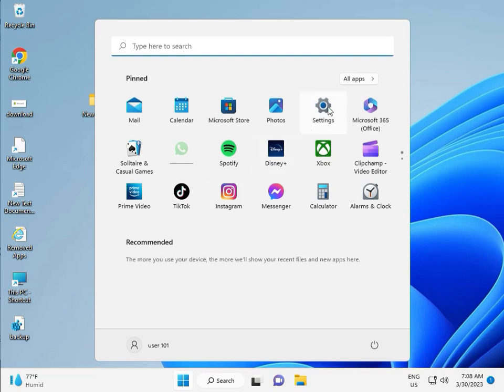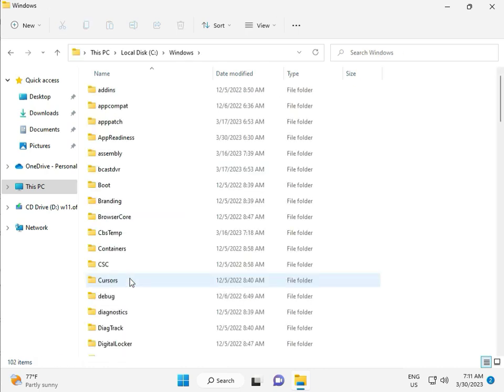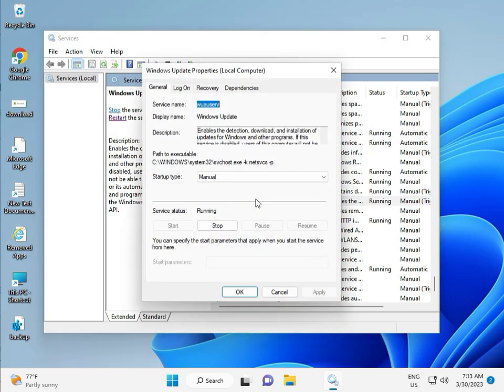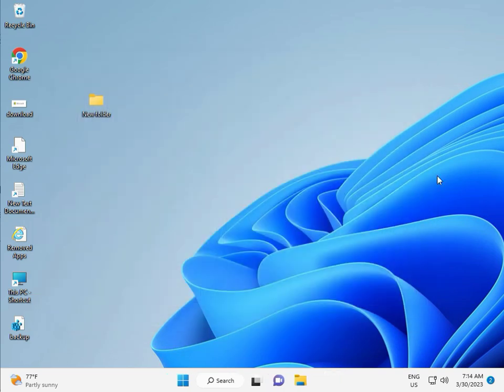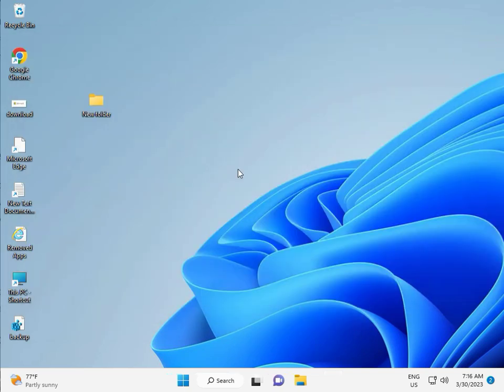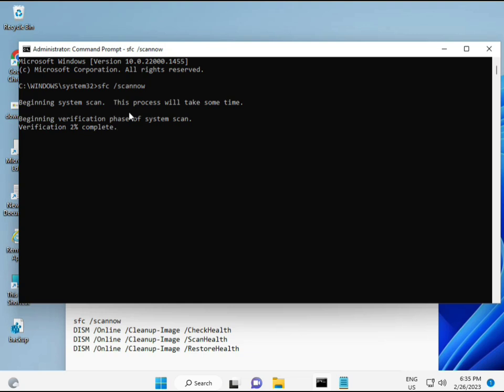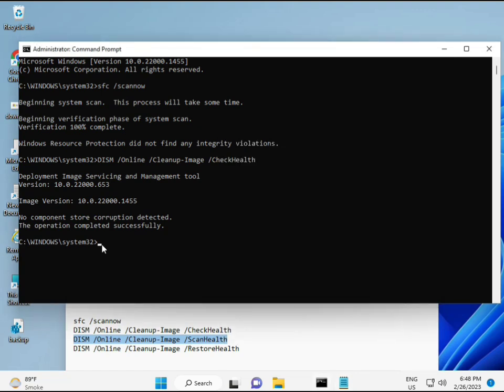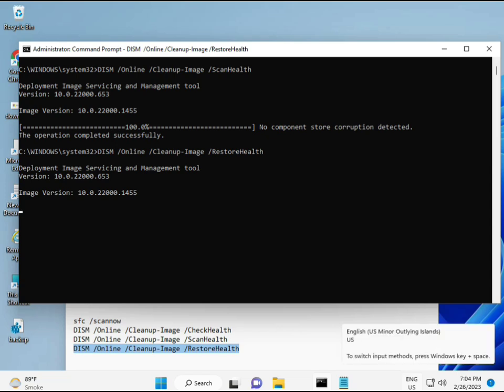How to fix Windows update error 0x80244002 windows 11 or 10